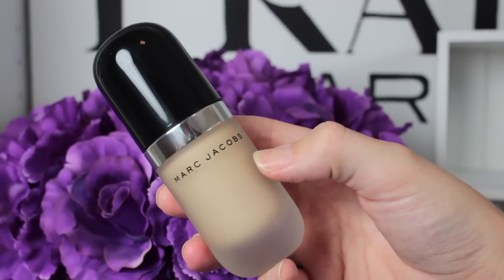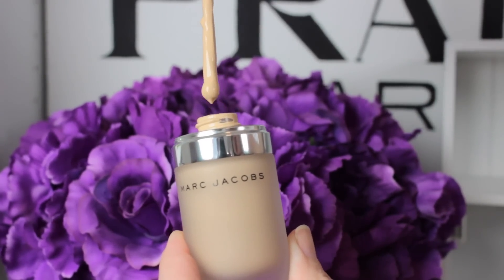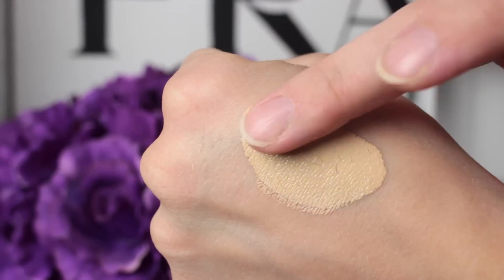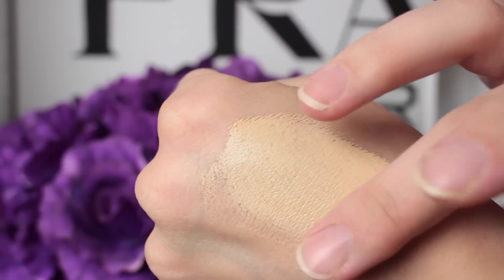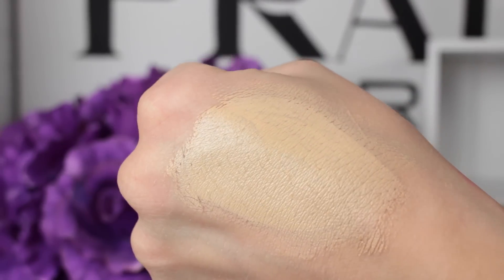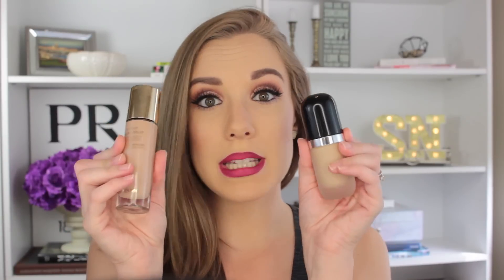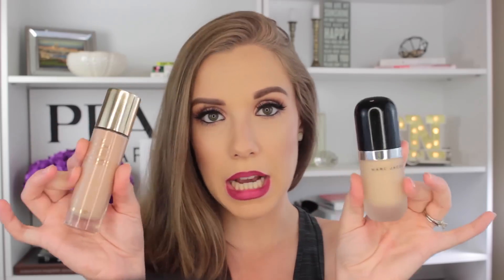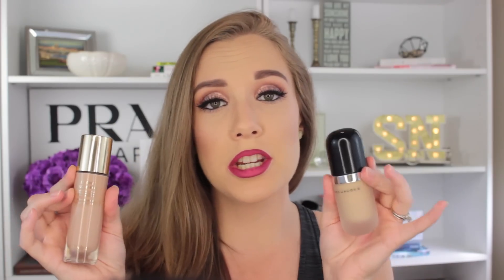Marc Jacobs Foundation Review Re(Marc)able Full Cover Foundation | XxSarahNicolexX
Find out my thoughts and experience with the new Marc Jacobs Re(Marc)able Foundation! Have you tried it yet? What do you think? xoxo

704 228th Ave NE #285